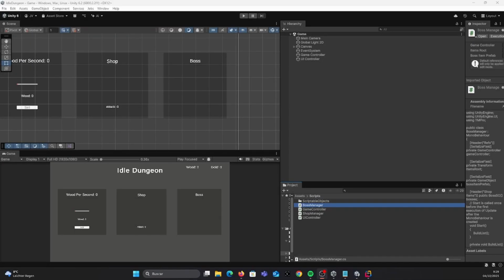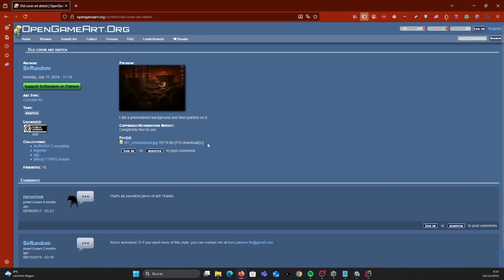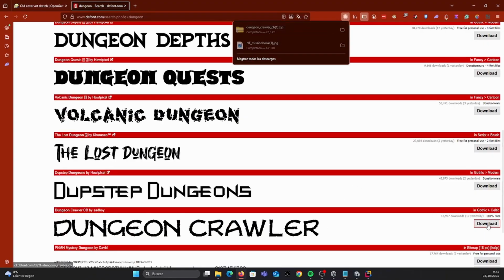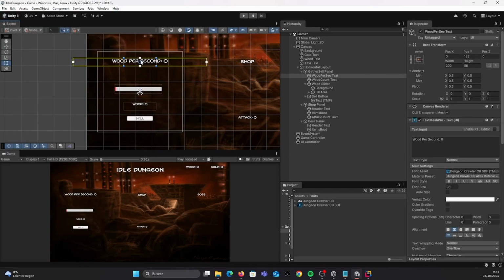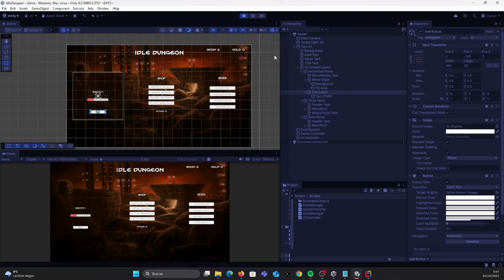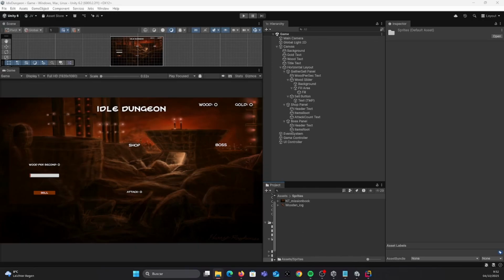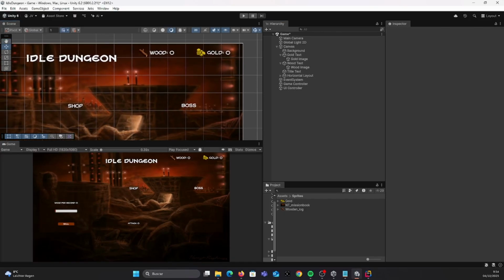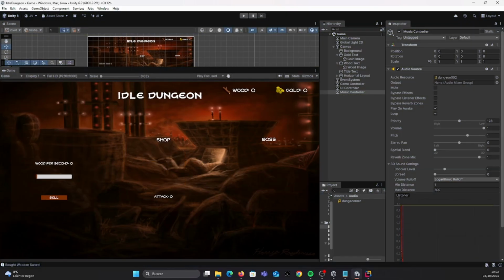Make an Idle Game in Unity — Part 4: Improve Look & Feel: Backgrounds, Music & UI (Beginner)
In this episode we’ll make our fantasy idle game look and feel much better by adding visual polish and atmosphere.

You’ll learn how to:

- Add a background image to give the game more depth and style
- Play background music and simple sound effects using AudioSource
- Add icons for resources, weapons, and trophies to make the UI clearer
- Customize button colors and text styles to create a consistent theme
- Organize your Canvas and UI elements for a cleaner presentation

This episode focuses on presentation and user experience — no complex code required!
By the end, your game will go from a plain prototype to something that feels vibrant, cohesive, and enjoyable to play and watch.